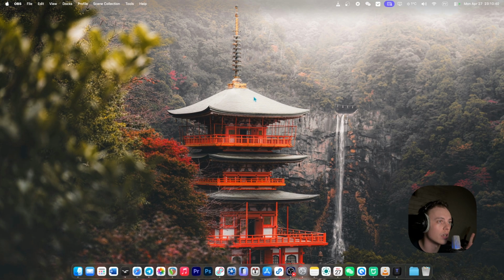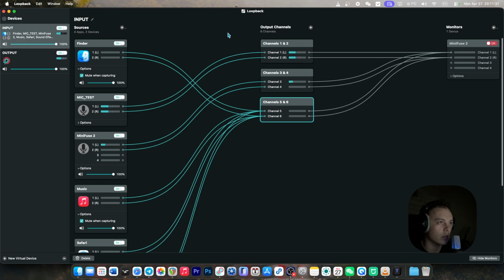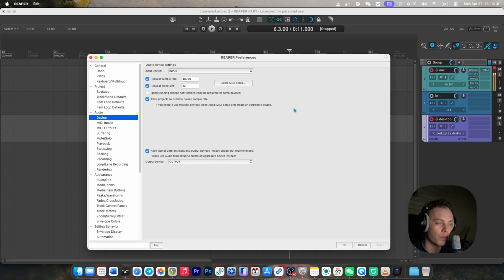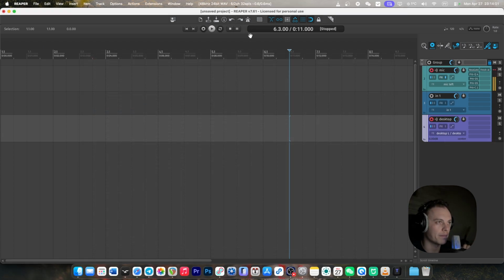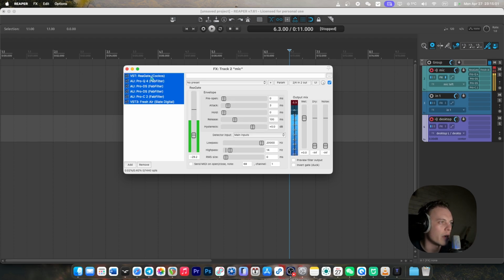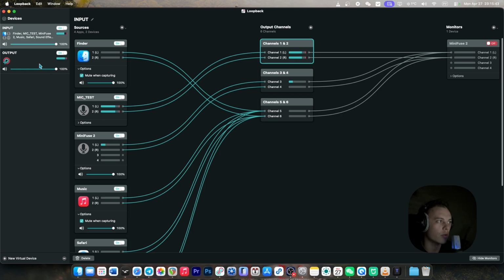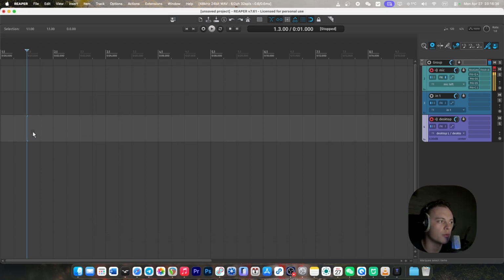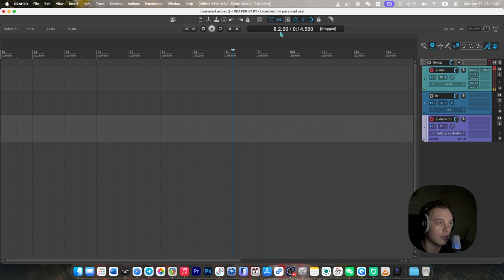Advanced Mac Audio Routing with Loopback and Reaper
If you're using a Mac and struggling with audio routing — this guide will change everything.

In this video, I show you how to combine multiple audio sources (USB mic, audio interface, and system audio), process them inside a DAW, and route everything to apps like OBS, Zoom, or ClassIn.
This setup gives you full control over your sound — whether you're streaming, teaching online, recording music, or just want a clean monitoring workflow.

🎧 What you'll learn:
How to combine multiple audio inputs on macOS
How to use Loopback for flexible routing
How to set up Reaper for real-time monitoring
Mono vs stereo inputs (and why it matters)
How to process each audio source independently
How to send your final mix to OBS, Zoom, or any app

⚙️ Tools used:
Loopback
Reaper (any DAW)
OBS (for recording)
Any audio interface (Arturia MiniFuse in this example)

🔥 Why this setup is powerful:
No more messy audio routing
Full control over every sound source
Real-time processing (EQ, compression, etc.)
Works for streaming, teaching, content creation, and music production

💡 Once you understand this system, you can route ANY audio ANYWHERE on your Mac.